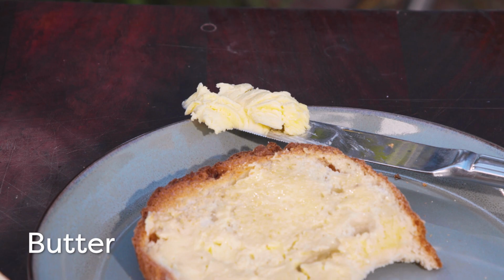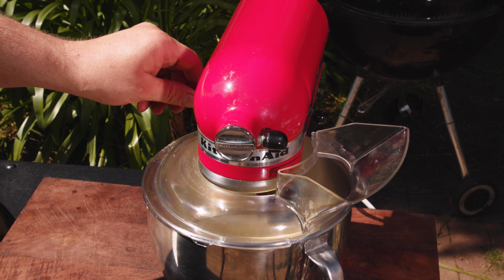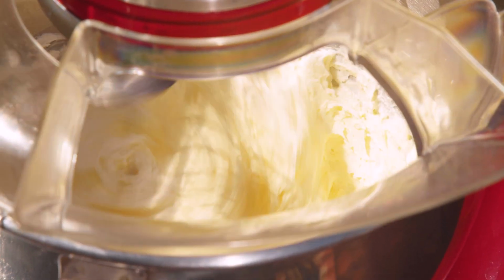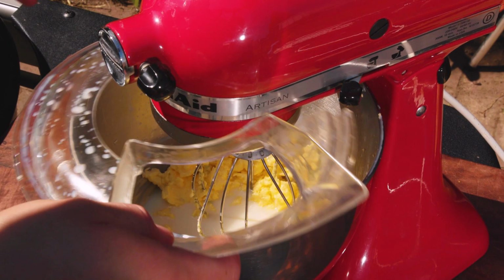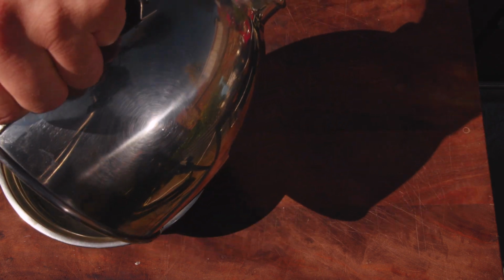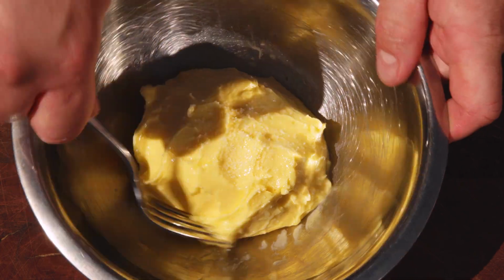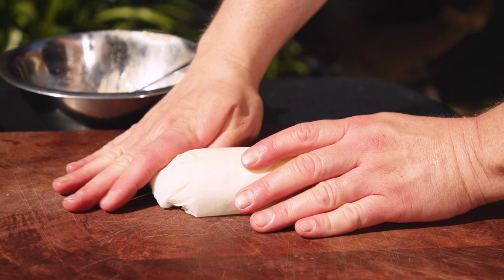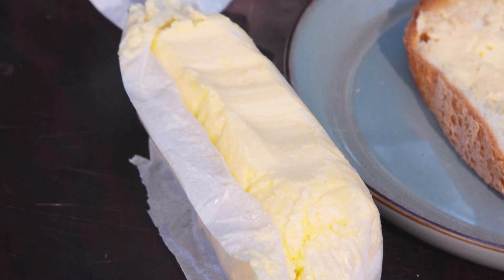How To Make The Best Homemade Butter In Less Than Five Minutes!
Would you like to learn how to make rich and creamy butter at home? Well, you're in luck! We have an easy-to-follow video that will guide you through the process.

Not only is homemade butter more flavorful and satisfying than store-bought, but you also get a bonus by-product - fresh buttermilk for all your cooking needs.

In this episode of Free to Cook, we will show you the simple steps to turn plain cream into delicious butter using just your stand mixer. We will also share tips on how to flavour your butter for an extra special touch.

You can use it for toast, cooking, or as a base for compound butter with garlic, bacon, herbs, and more. So, get ready to impress your friends and family with your homemade butter-making skills!

Watch our recipe for KFC Popcorn Chicken to see how we use the buttermilk in action

If you have a recipe suggestion, we'd love to hear it - leave it in the comments below!

Hosted and Filmed by John deCaux
Edited by Jesse Taylor